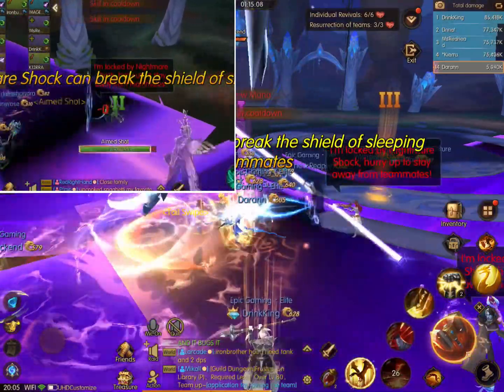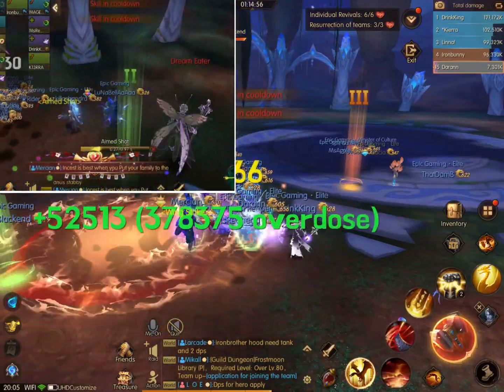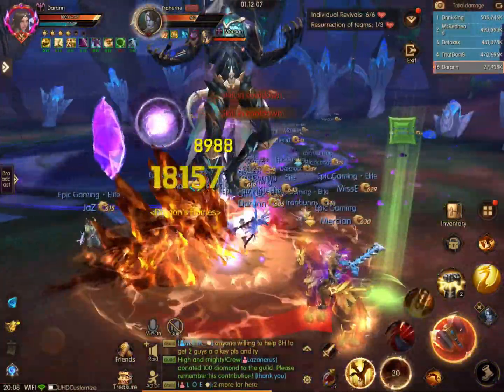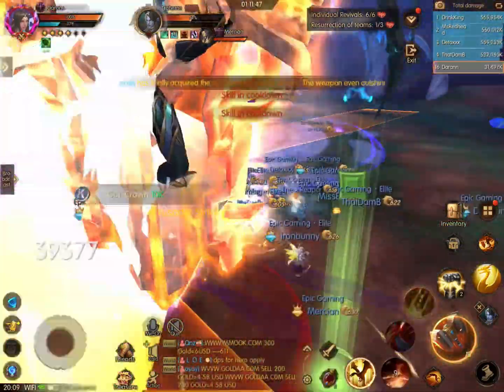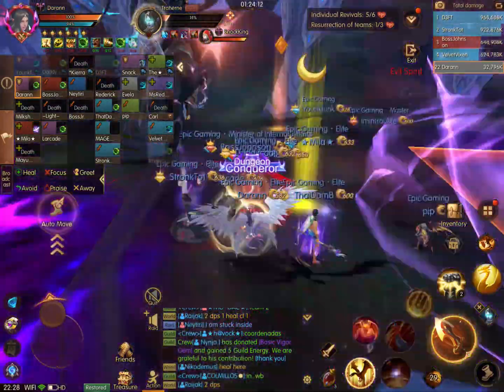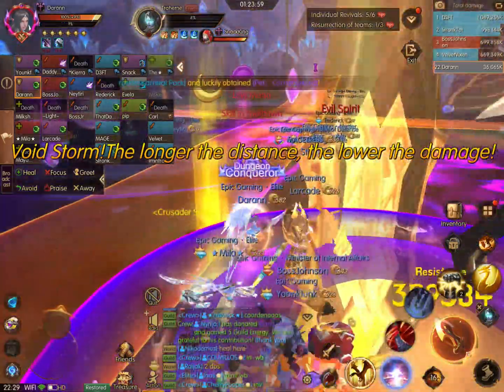World of Kings Land of Eternal Sleep Adventure - Portal Team Point of View